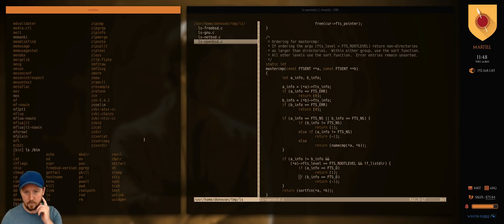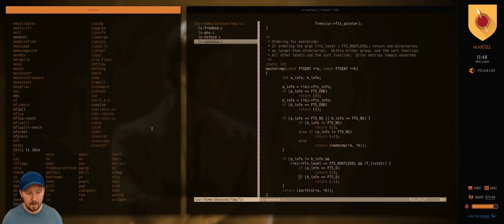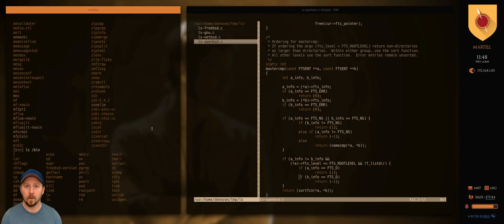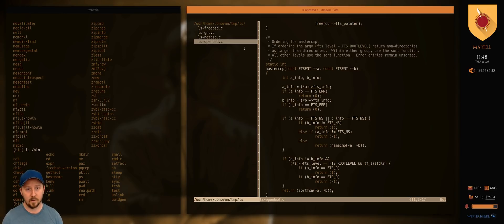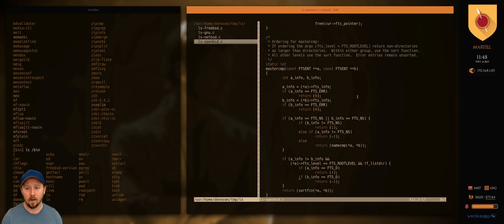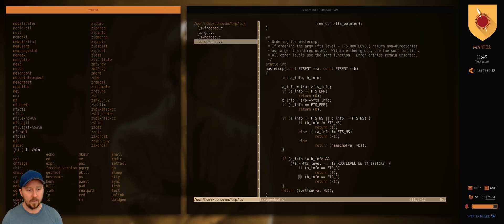Why FreeBSD and OpenBSD are tidy [GNU/Linux vs. BSD OS + coreutils]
Today I want to add another point to my earlier video titled 'Linux is a mess'

I feel like my previous video didn't do the topic justice and there was a lot more I could have talked about. In this video, I briefly touch on some differences (and similarities) between core utilities (coreutils) on Linux and other POSIX compliant operating systems like the BSD's, Solaris, MacOS and so on.

You can install GNU/Free Software Foundation coreutils in FreeBSD if you want to like this: 'pkg install coreutils' (programs will have a g-prefix).

POSIX compliance is a lot more detailed than this - this is just touching on one of the most obvious standards criteria.